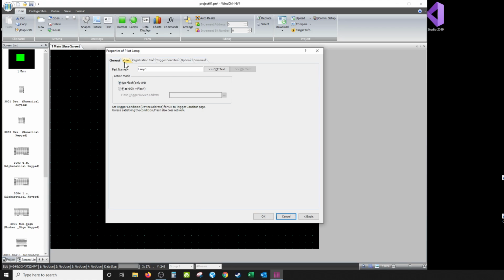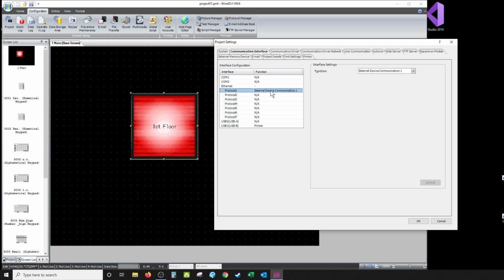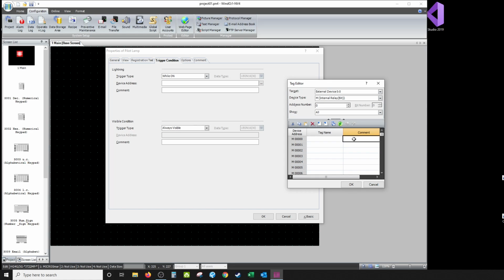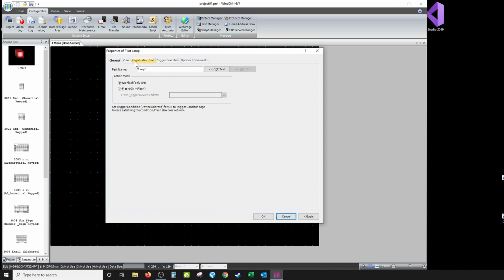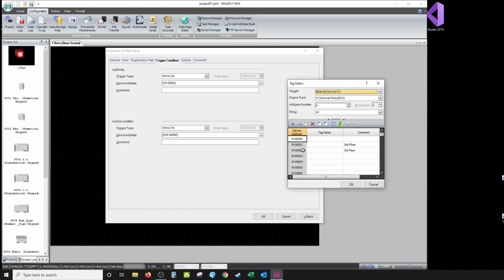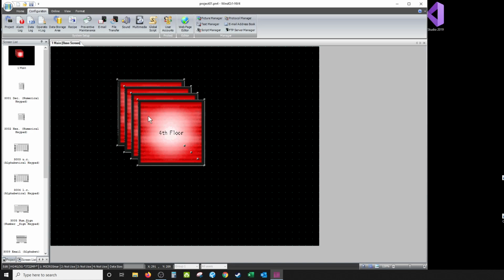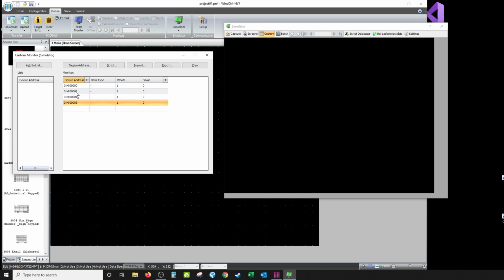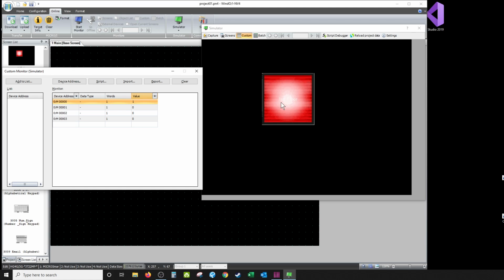IDEC Trigger Condition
In this video I give you a quick way to use "Trigger Condition" for indicator lamps.  This will give you some good ideas!  Also helps to keep your screen a little more organized.  Lots of ways to use this feature.